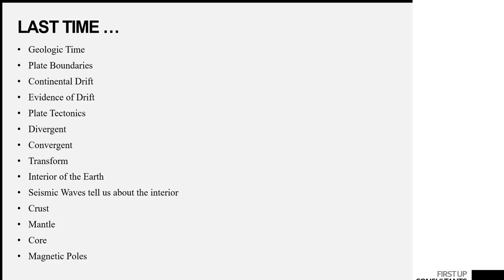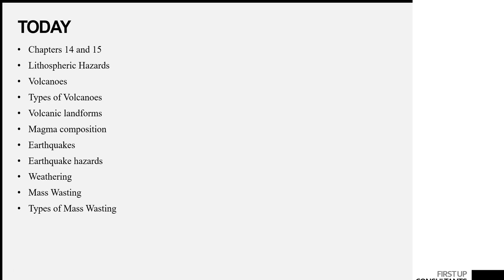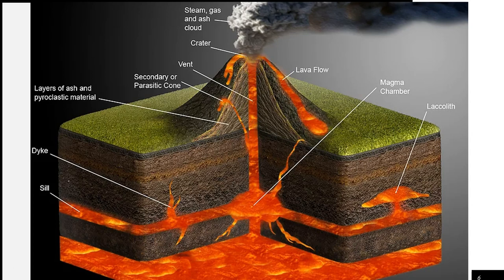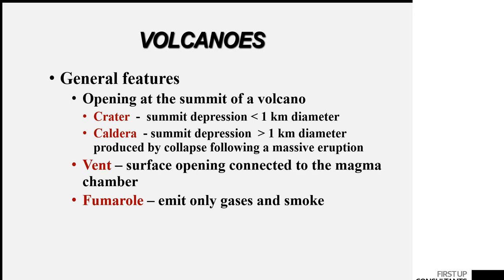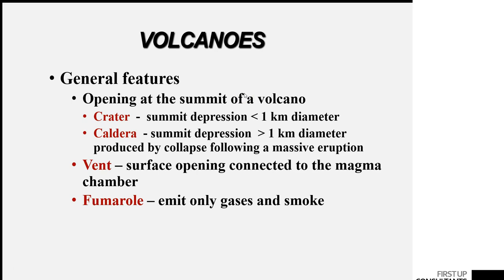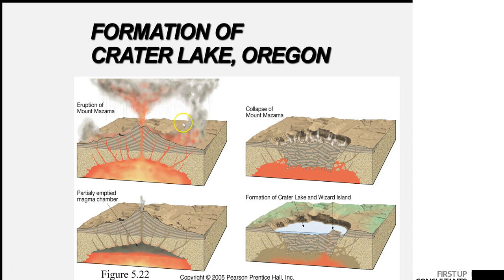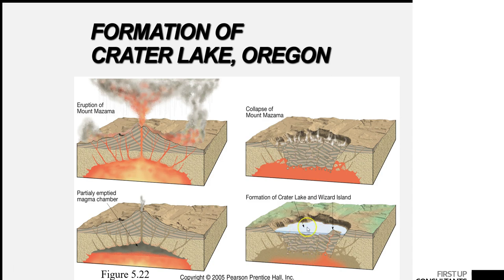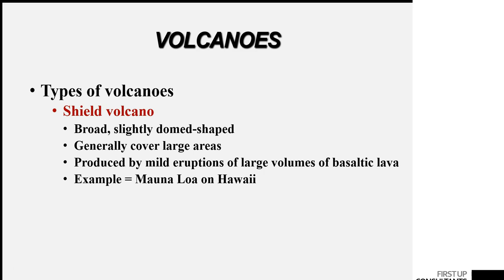Geohazards prt 1 0